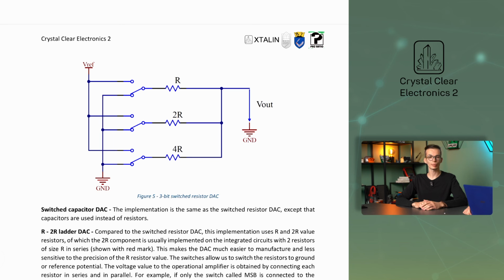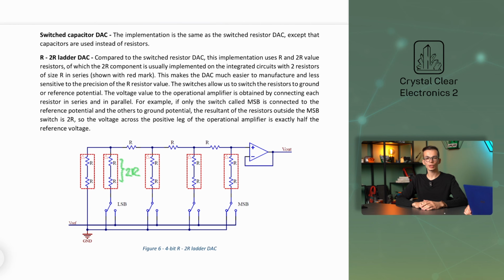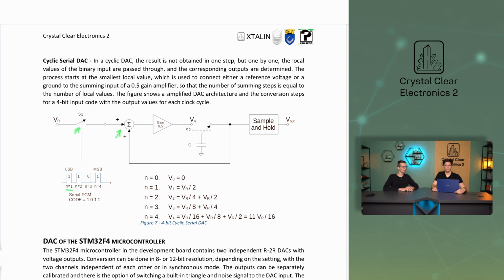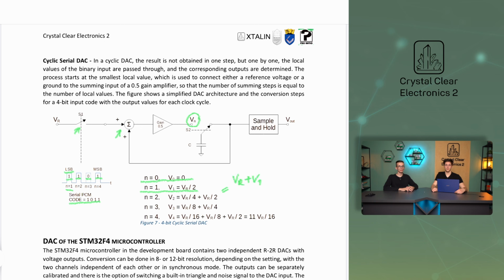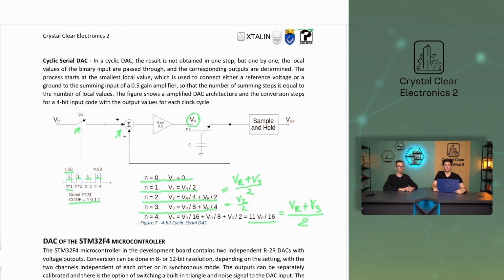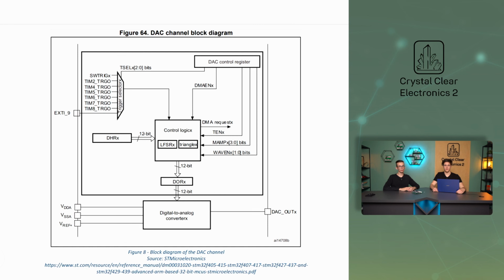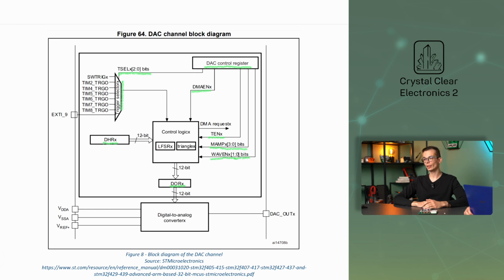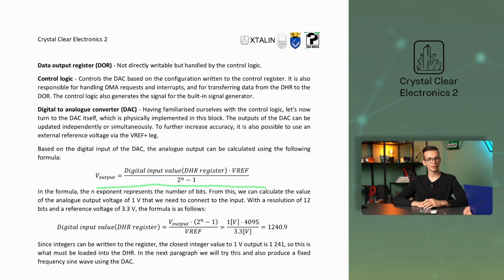12/02 – D-A Conversion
00:00 - Intro
00:30 - Types of DACs
00:59 - Integrating types of DACs
02:35 - Binary weighted DACs
05:02 - Cyclic serial DAC
09:03 - DAC of the STM32F4 microcontroller